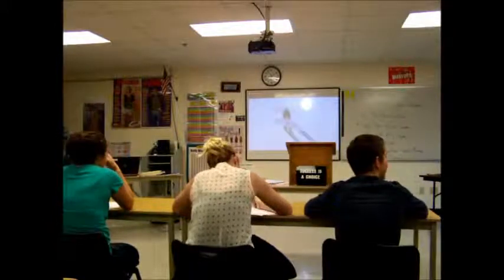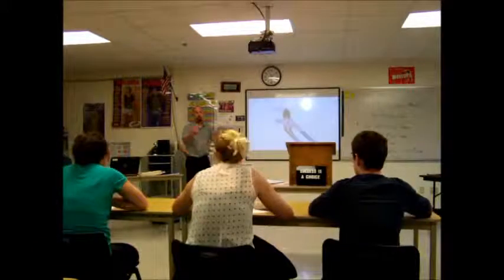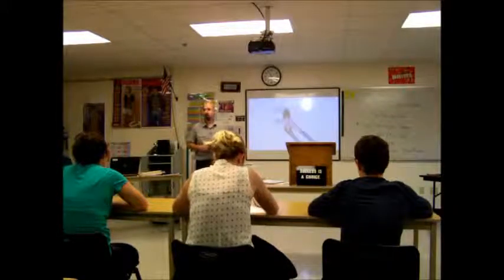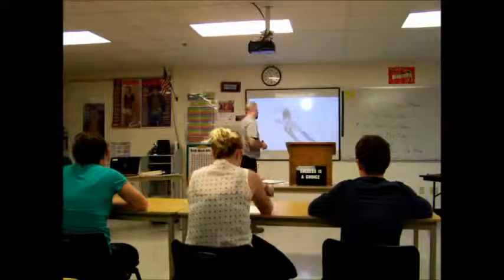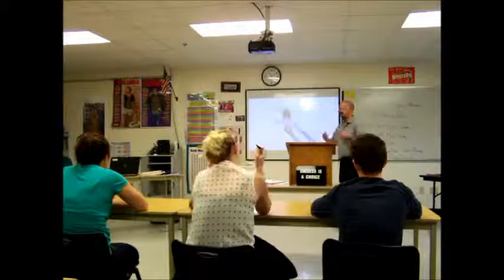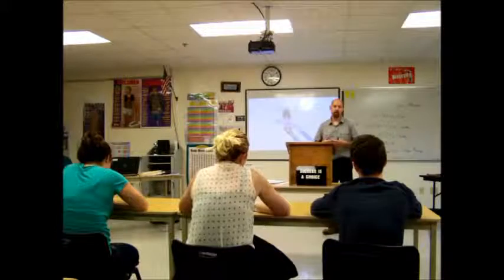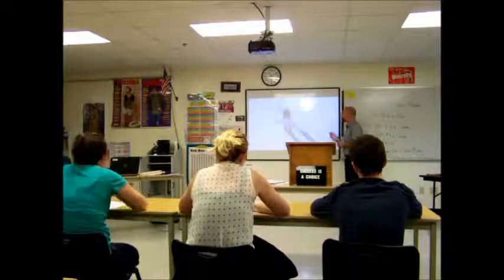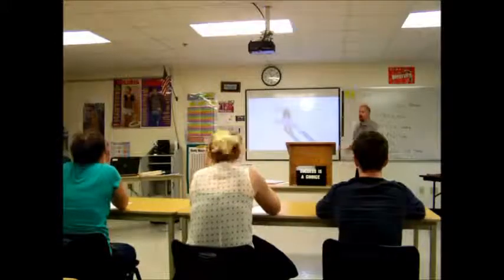Tool lesson #2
Description